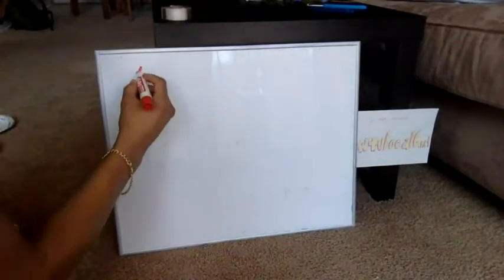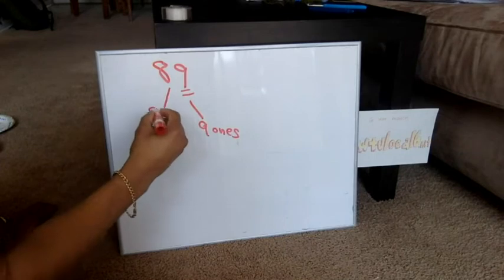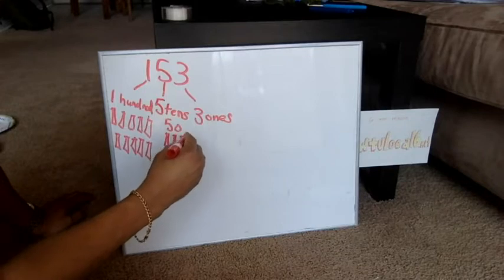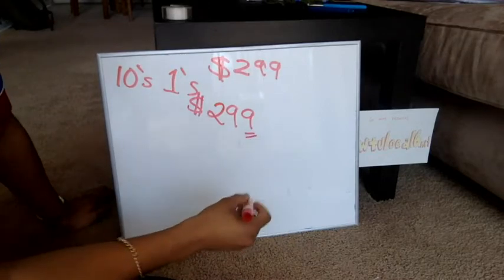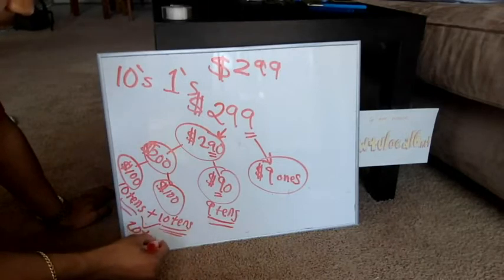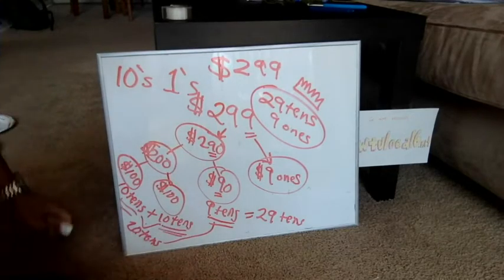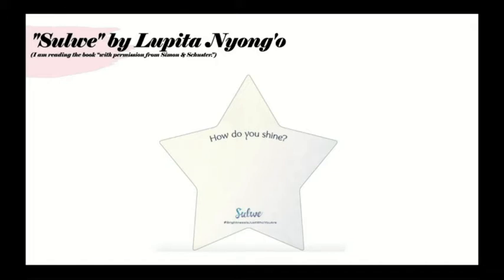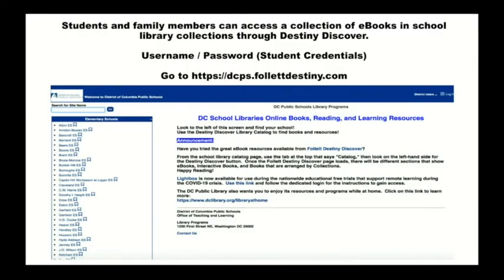March 31 - Learning Doesn't Stop - Lessons on TV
Read aloud of Sulwe by Lupita Nyong'o and Art Activity
Decomposing 2 and 3 Digit Numbers